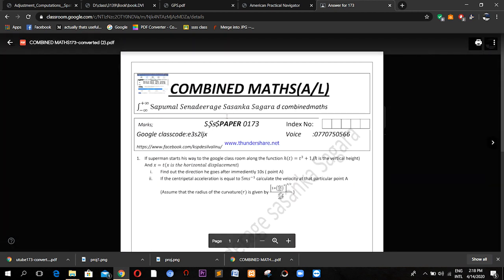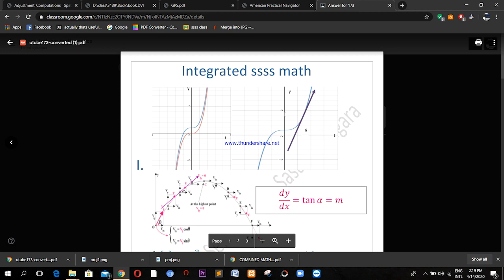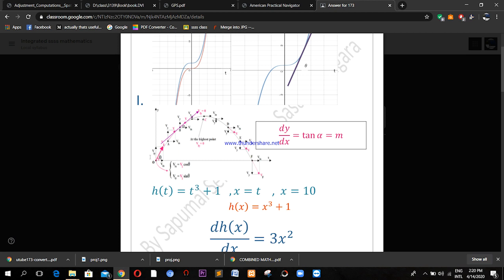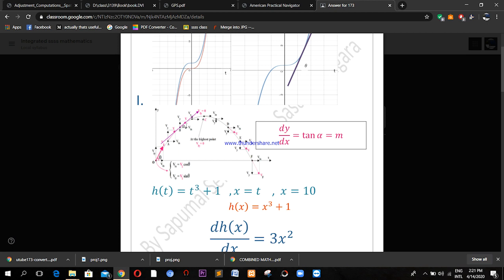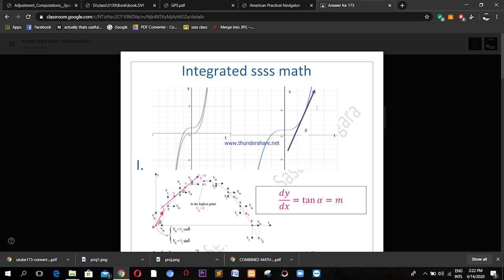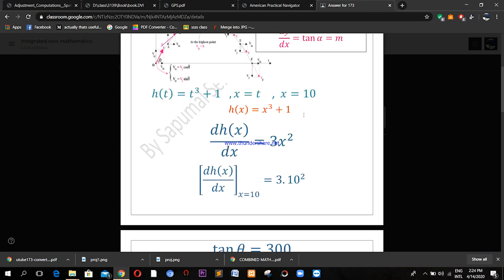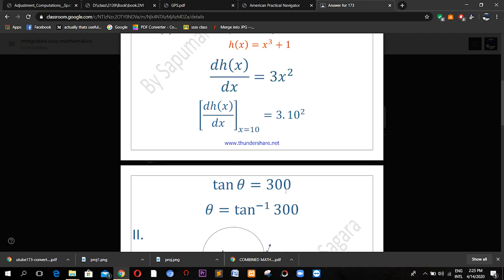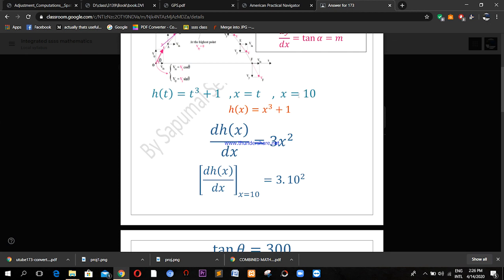Integrated S$sS MATH 173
Thanks everyone who helped us to lift our Google class room as the most popular and for making it up the vast online gathering within few weeks
You too can join with us using the code e3s2ljx